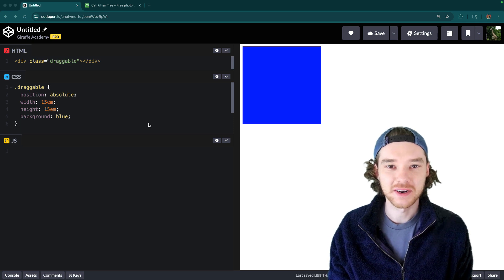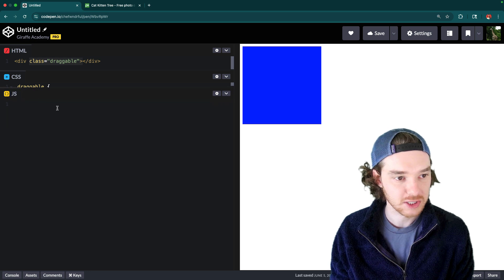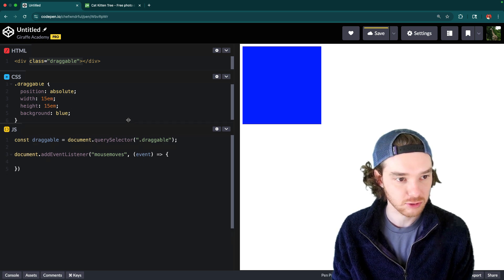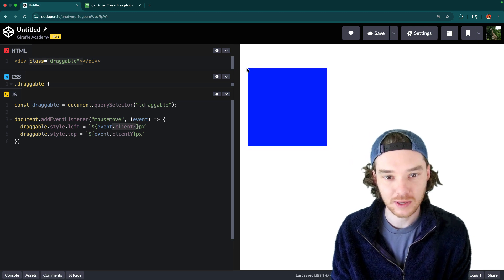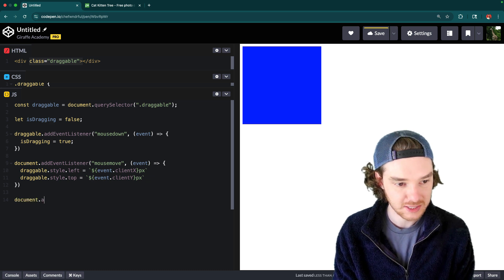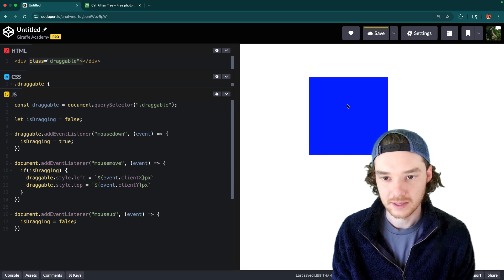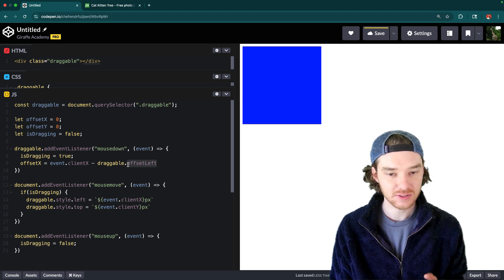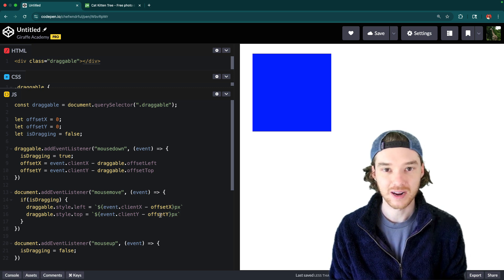Drag & Drop | JavaScript & CSS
In this video Mike will show you how to make an element draggable using HTML, CSS and JavaScript. You’ll learn about event listeners and offsets!